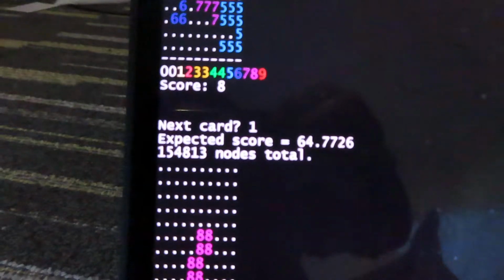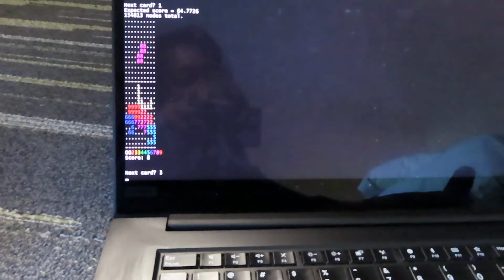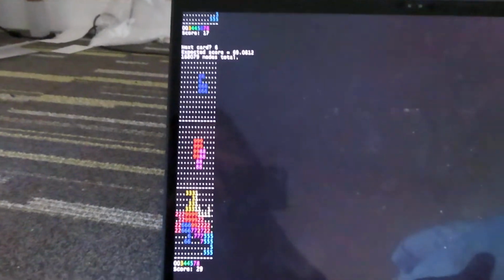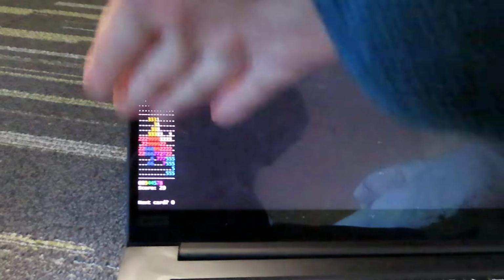Lets Play NMBR9!